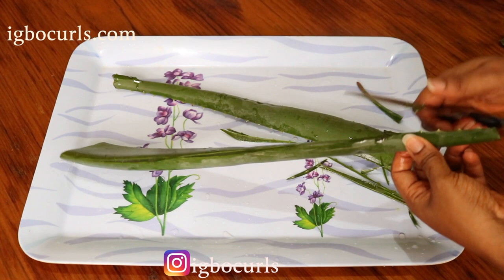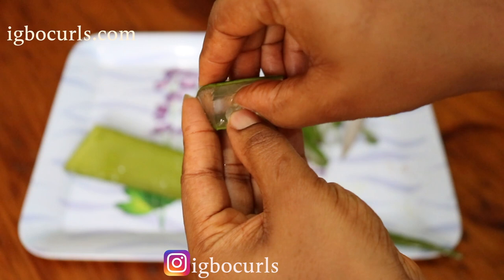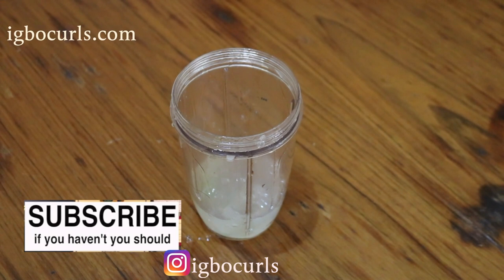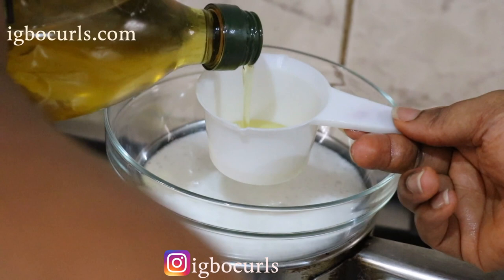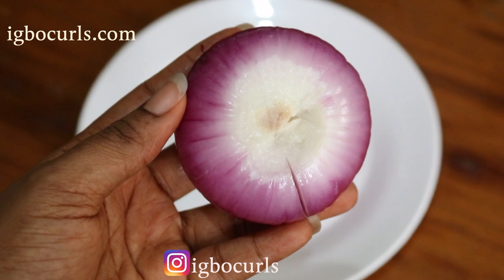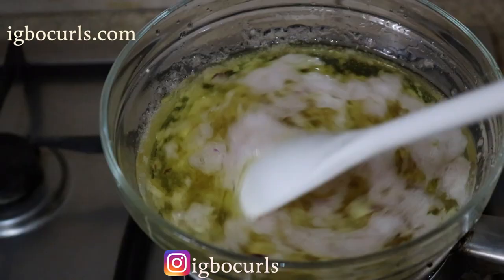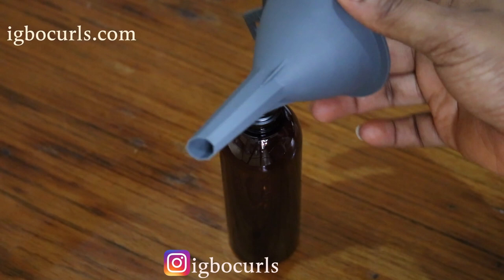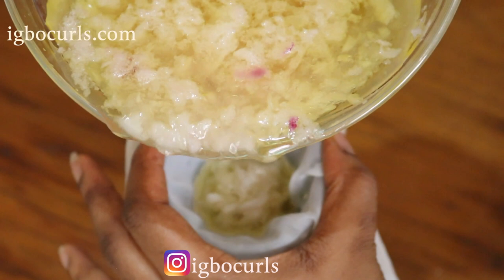Aloe Vera and Onion Juice FOR HAIR GROWTH (DIY)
Aloe Vera and Onion Juice FOR HAIR GROWTH.
Have you ever tried Aloe Vera and Onion Juice for fast or massive HAIR GROWTH? Well if you have never heard of these two special ingredients being combined, then today is your lucky day.

Aloe Vera has been used for healing for centuries and it can be used to strengthen your natural hair and make your scalp healthier.

Aloe Vera penetrates the hair follicles and helps to improve dry, damaged hair. It is great for calming itchy scalp and getting rid of dandruff. It helps to soothe scalp inflammation and it removes excess sebum from the scalp.

Additionally, Aloe Vera is rich in vitamin A, C, B12 and Folic Acid which can help to promote healthy hair growth and shinier looking hair.

While onion juice contains sulphur that strengthens and thickens natural hair.

Onion juice prevents hair loss and is great for promoting collagen production which is part of the protein our hair needs for hair growth.

The combination of both Aloe Vera and onion juice will lead to hair growth as long as it is used in conjunction with a healthy hair routine.

Always test DIY’s on shed hair and a patch of your skin first to be sure of no allergic reactions before use.

I hope this works great for your hair growth journey! You can now purchase and download my updated 2 in 1 Ebook to Grow Your Natural Hair Faster & Longer Thank you!

If you have a topic you want me to make a video about use igbocurls in the comments.

Learn more about me on Igbocurls.com